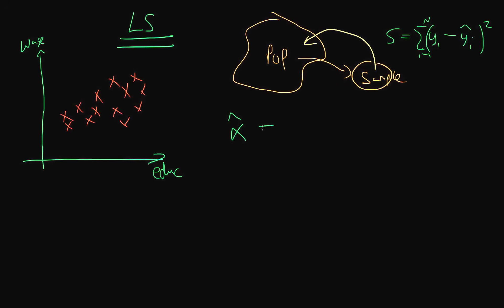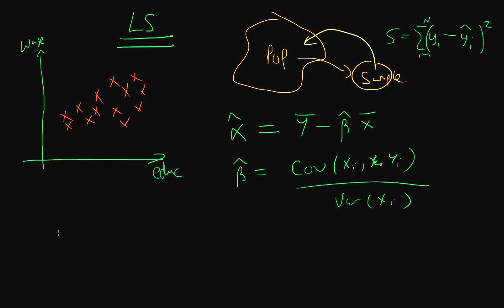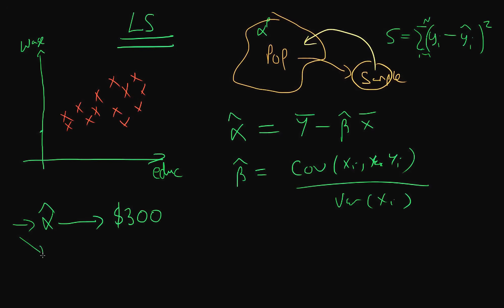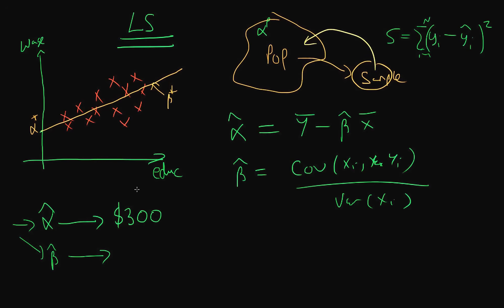Least Squares Estimators - in summary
This video describes the benefit of using Least Squares Estimators, as a method to estimate population parameters. for course materials, and information regarding updates on each of the courses. Quite excitingly (for me at least), I am about to publish a whole series of new videos on Bayesian statistics on youtube. See here for information Accompanying this series, there will be a book